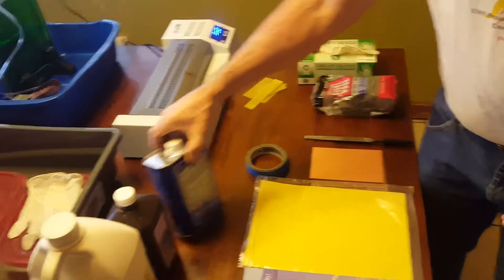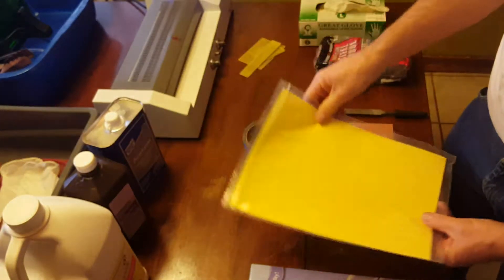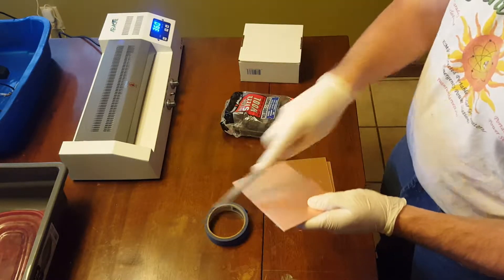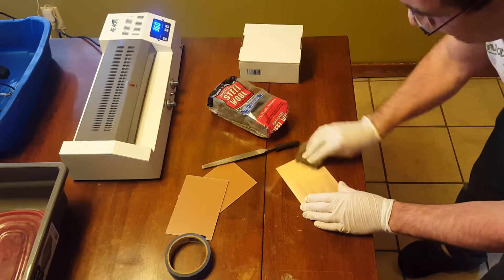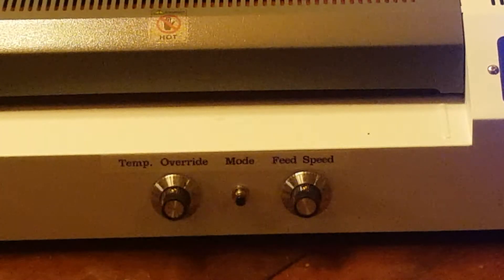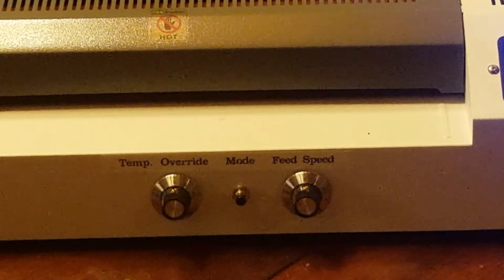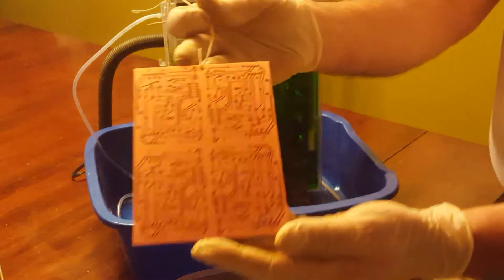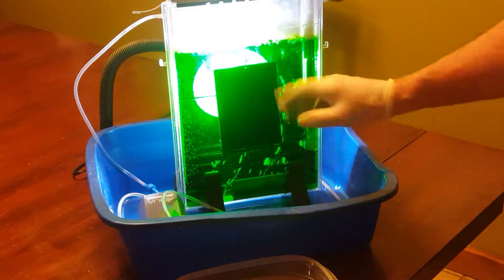Make your own printed circuit boards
Easily and quickly create your own printed circuit boards for less than $1.00, with a modified laminator and common chemicals.